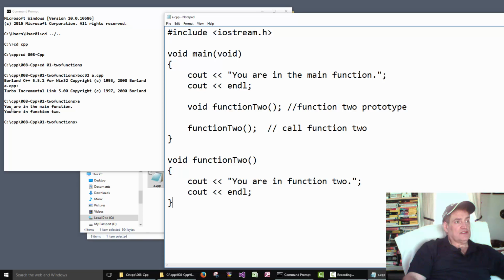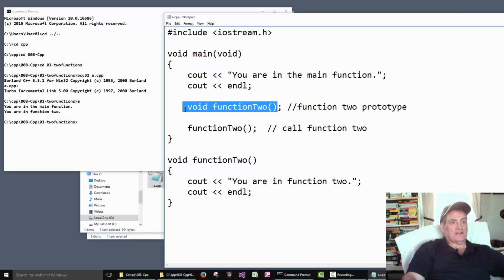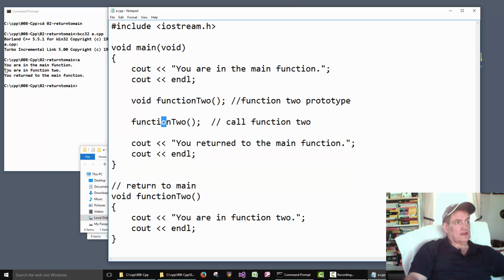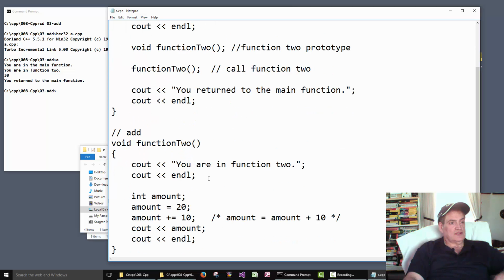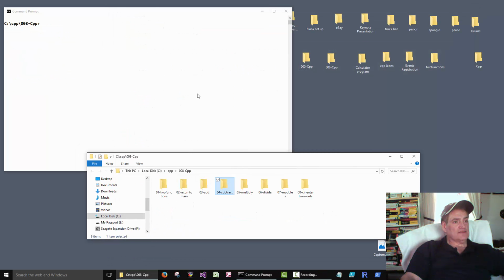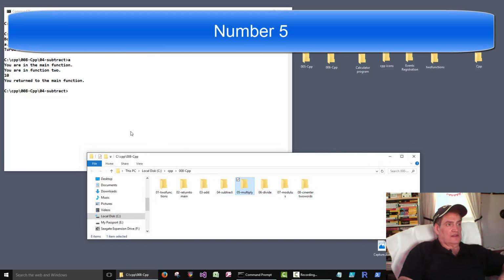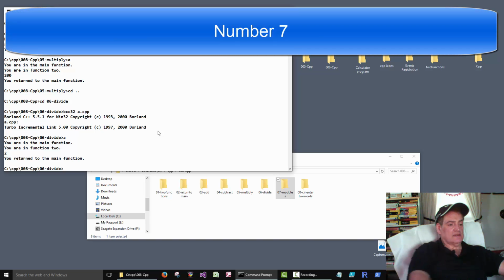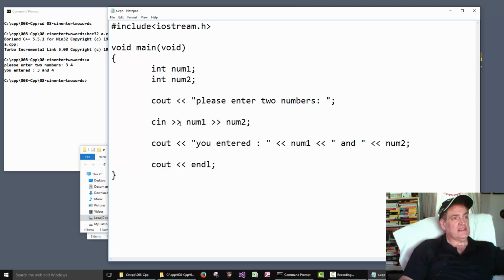008 C++ Programming Language Introduction For Beginners How To Two Functions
008 C++ Programming Language Introduction For Beginners How To Two Functions